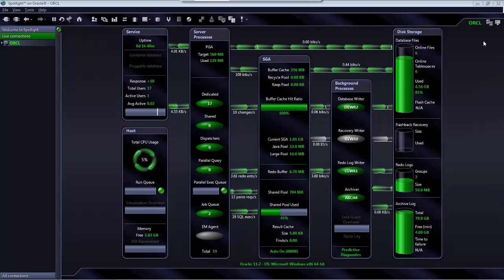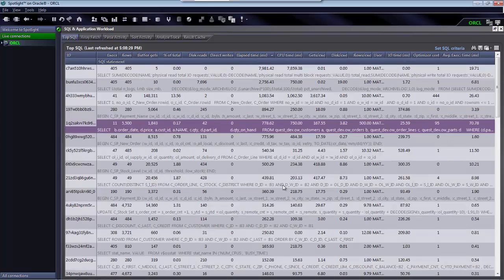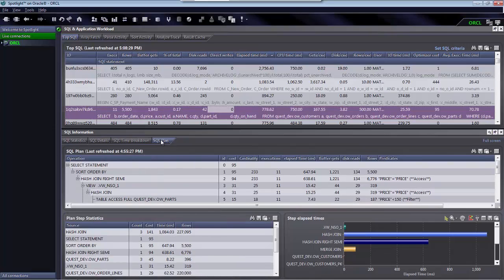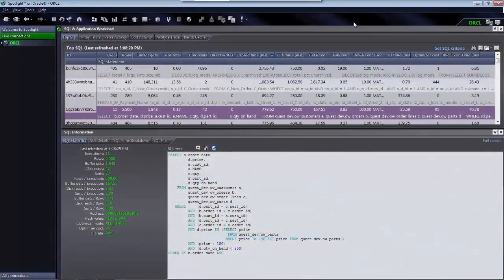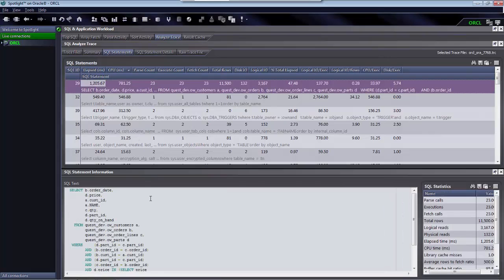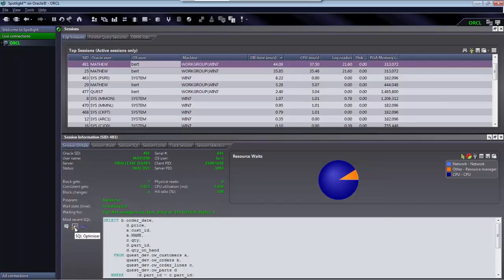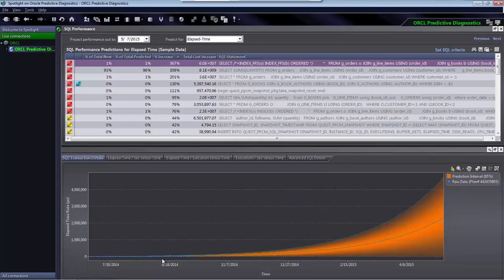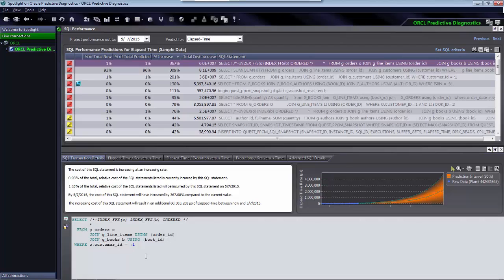How to identify SQL statements in need of tuning with Spotlight on Oracle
This video shows how to identify SQL statements in need of tuning with Spotlight on Oracle.